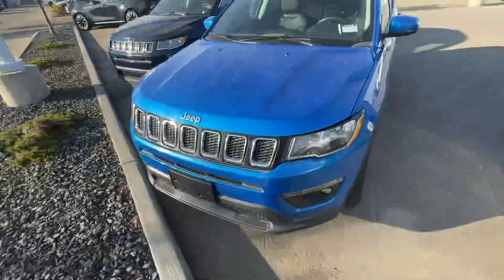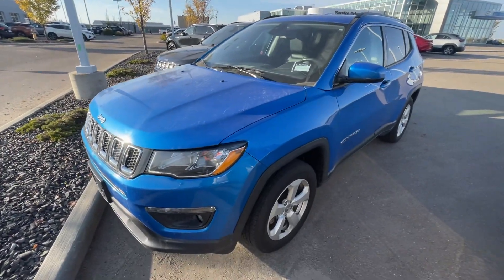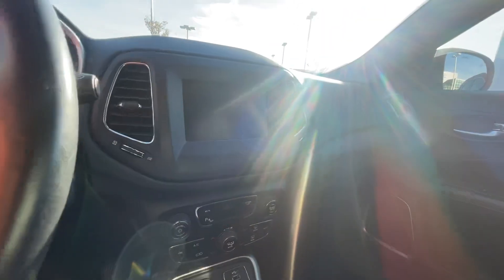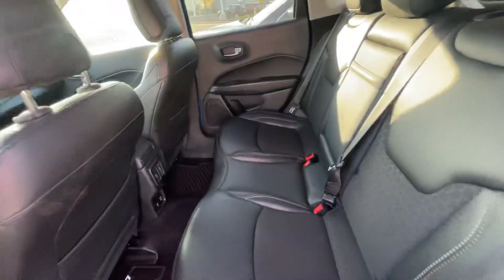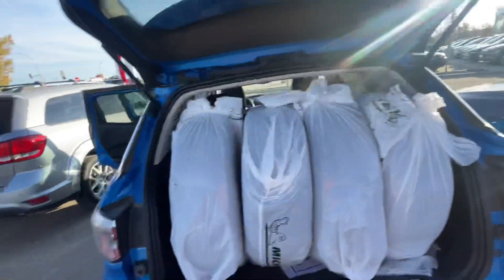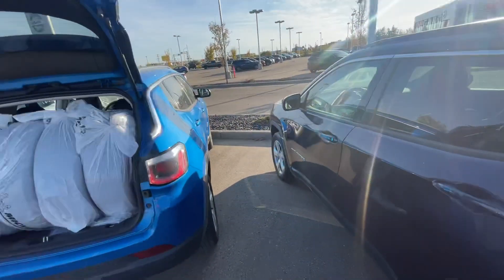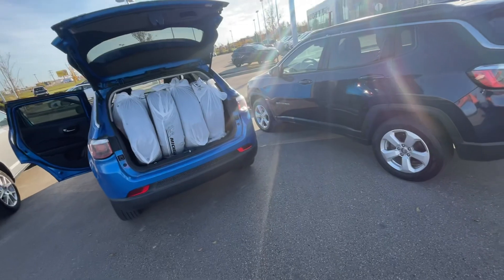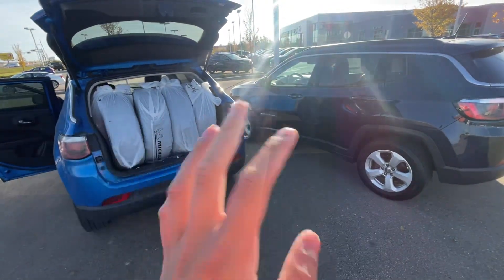Duane I have more options for you